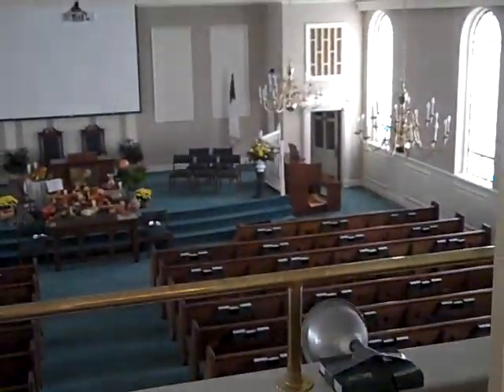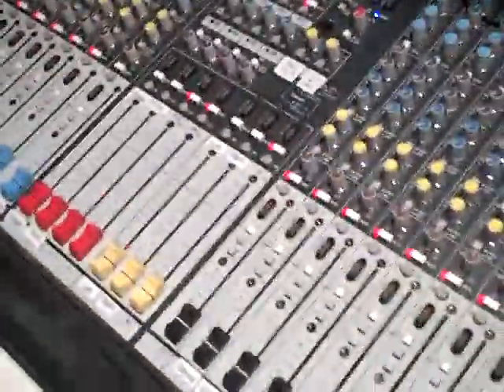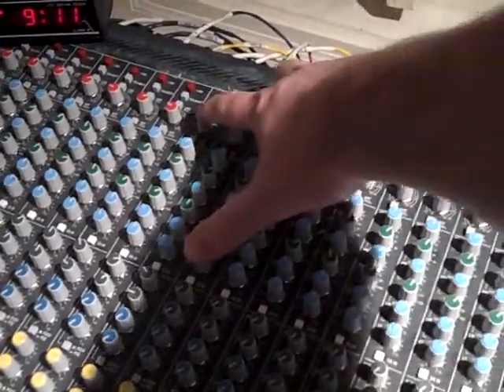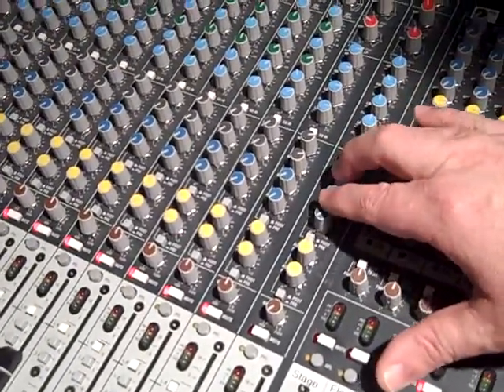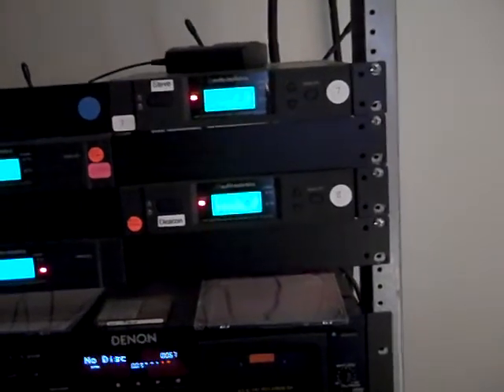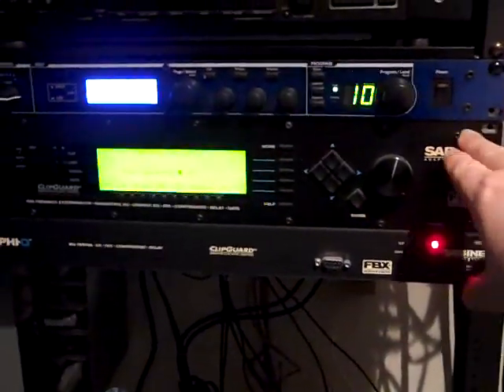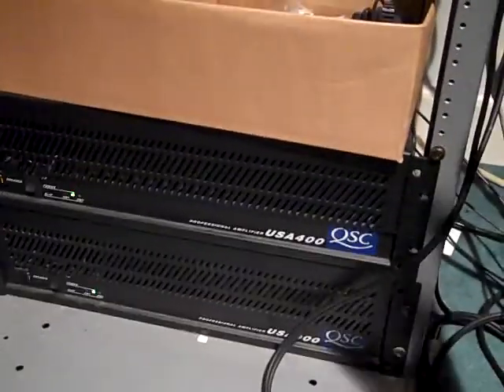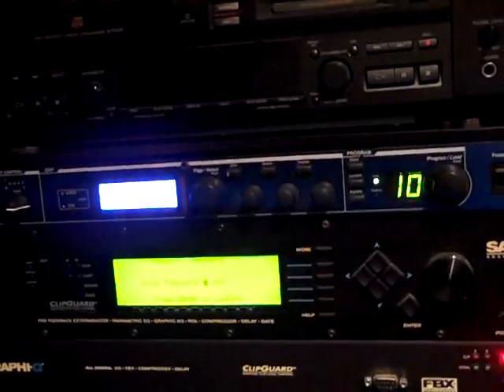FCC Sanctuary Sound Room and Mixer Walkthrough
A walk through of the sound room in the sanctuary of First Church of Christ along with some basic information on how the mixer works.